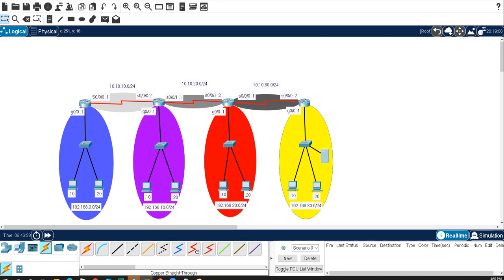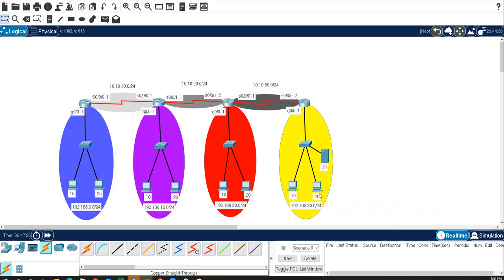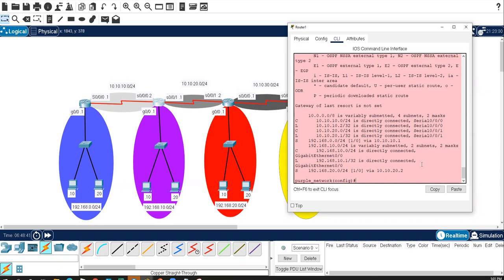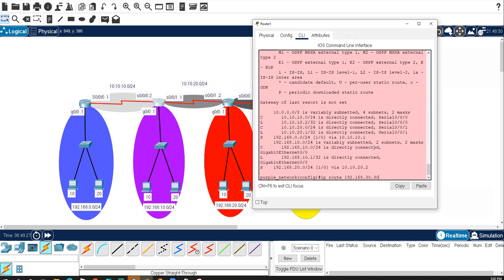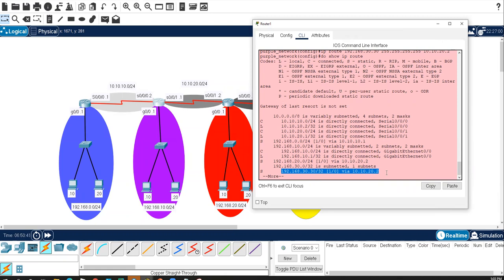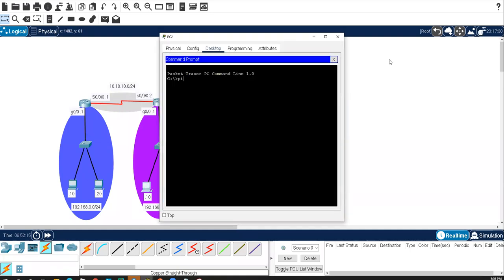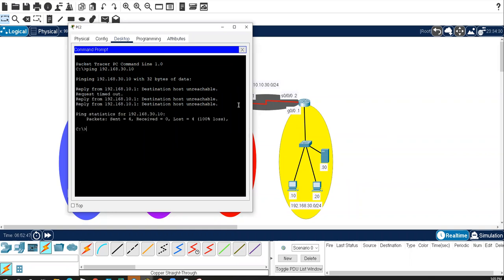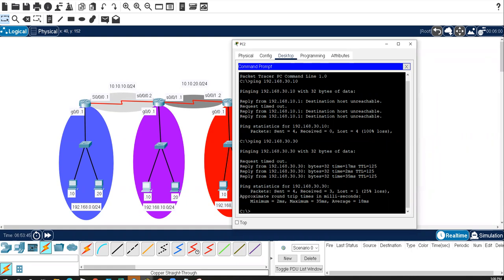Static Host Route Lab Demo